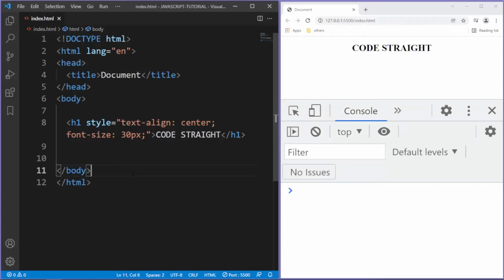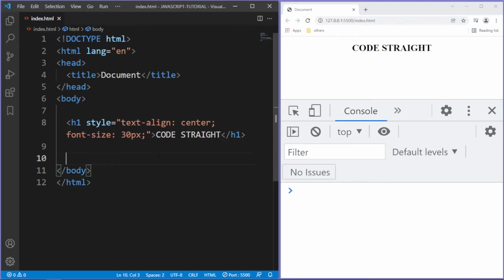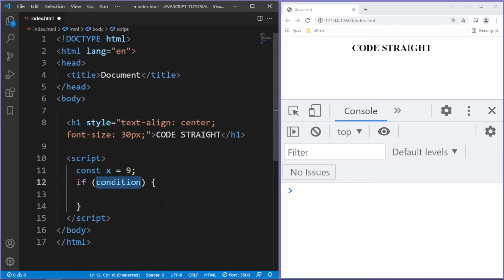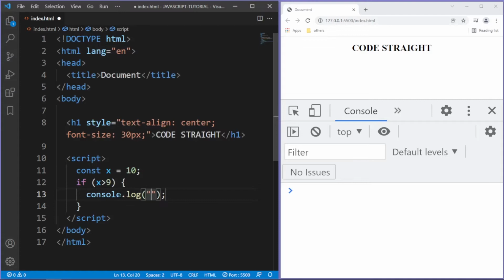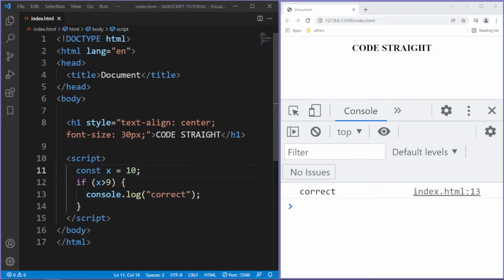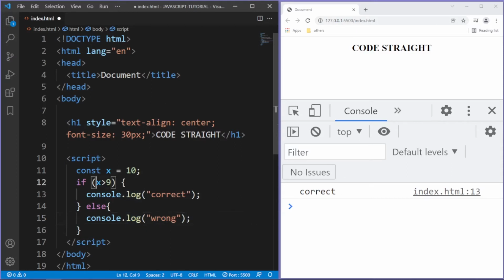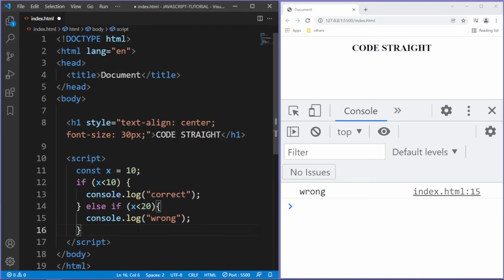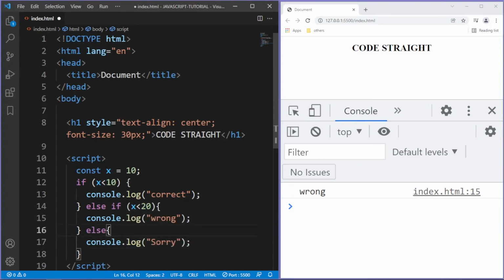JAVASCRIPT TUTORIAL FOR BEGINNERS | FAST LEARNING | PART - 22 | CONDITIONS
IN THIS VIDEO YOU CAN LEARN ABOUT JAVASCRIPT CONDITIONS. CONDITIONAL STATEMENTS ARE USED TO PERFORM DIFFERENT ACTIONS BASED ON DIFFERENT CONDITIONS.